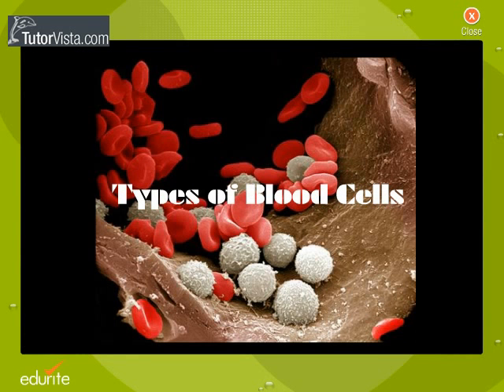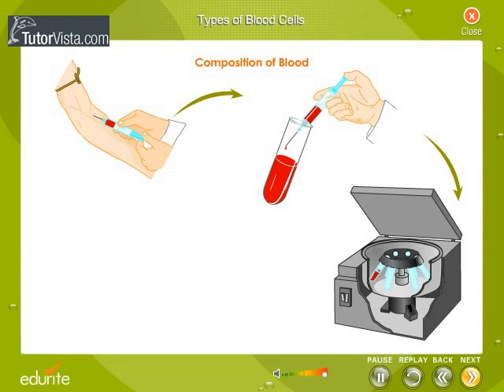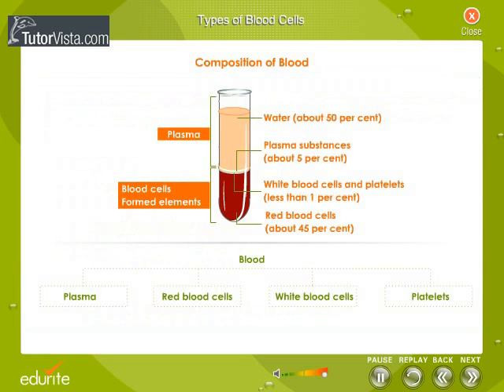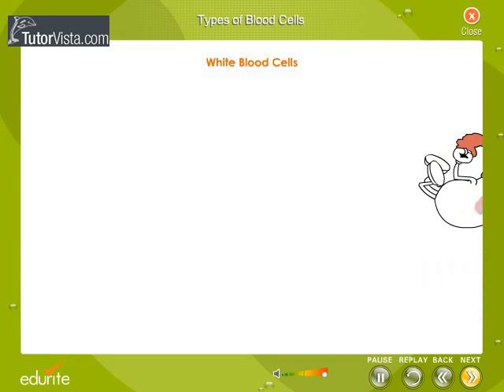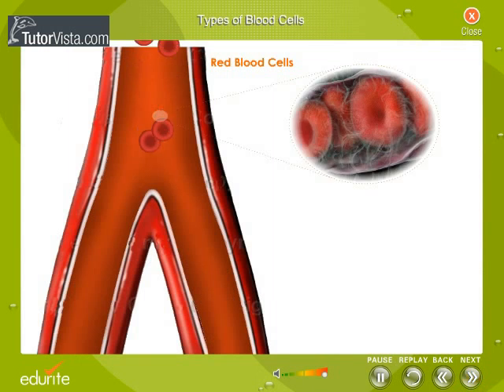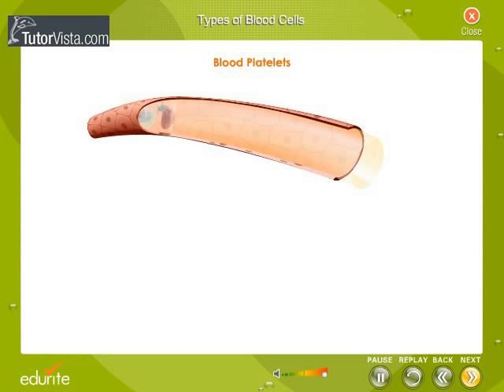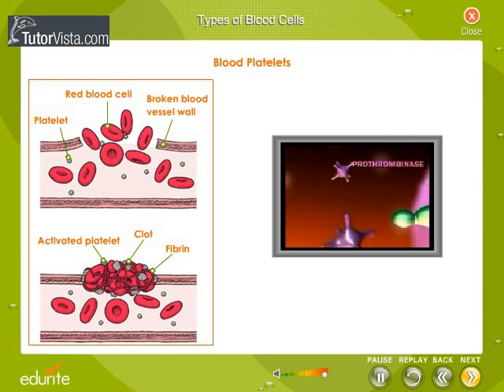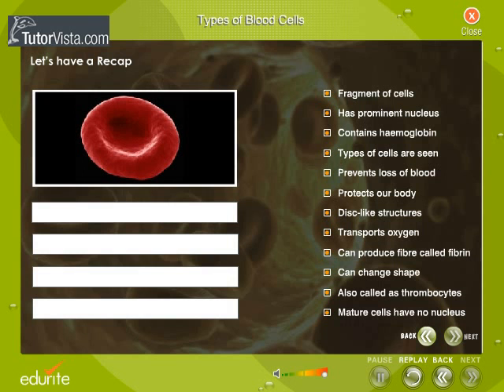Types Of Blood Cells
Erythrocytes (Red Blood Cells)
The erythrocytes, or red blood cells ("corpuscles"), contain hemoglobin (substance that is able to bind with oxygen). Oxygen from the lungs is carried by the erythrocytes to all the tissues of the body. A person who has anemia, a condition caused by too few erythrocytes in the blood, may experience weakness, fatigue, and shortness of breath.

Leukocytes (White Blood Cells)
There are five different types of leukocytes, or white blood cells, within the body, including the following:

    * Neutrophils
    * Basophils
    * Eosinophils
    * Monocytes
    * Lymphocytes

These cells fight viral, bacterial, and other infections and participate in the hypersensitivity responses seen in allergic reactions.

Neutrophils, basophils, and eosinophils are granulocytes (white blood cells that destroy bacteria). Granulocytes are distinguished by the small particles, or granules, that reside within each cell and contain substances to fight infections. Granulocytes undergo many stages of development before becoming mature neutrophils, basophils, or eosinophils. The more immature, myeloid series of granulocytes include cells known as myeloblasts, promyelocytes, myelocytes, metamyelocytes, band forms ("stab cells"), and polymorphonuclear leukocytes (PMNs).